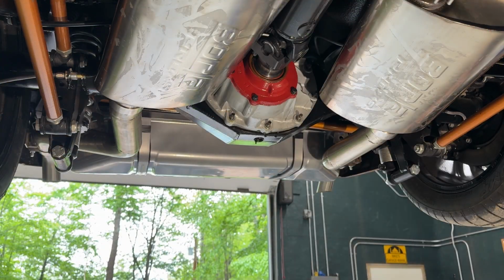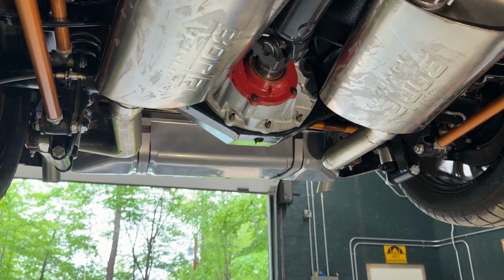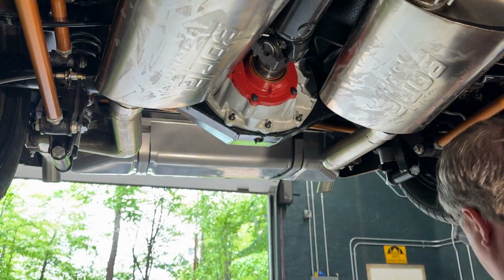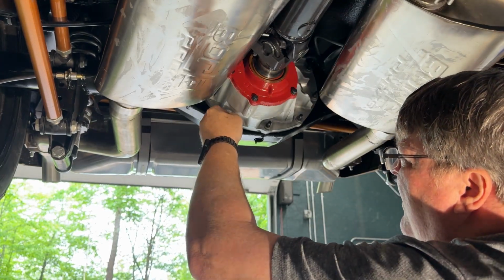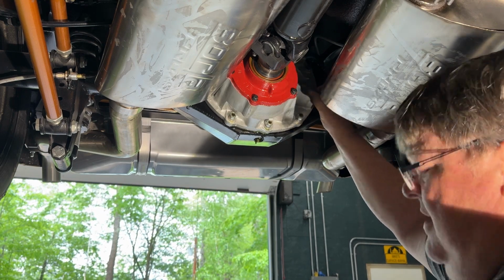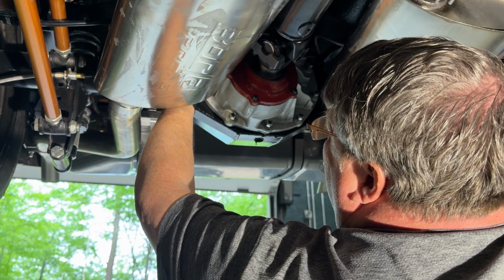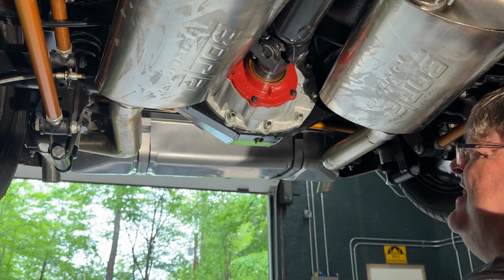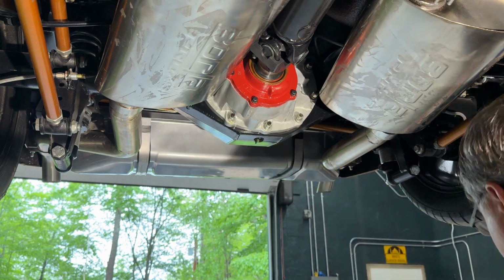67 Firebird, Part 177, How to Fix a Leaking Differential Bolt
Corrected a couple small leaks on the differential.  one on a bolt ond one on the pinion seal